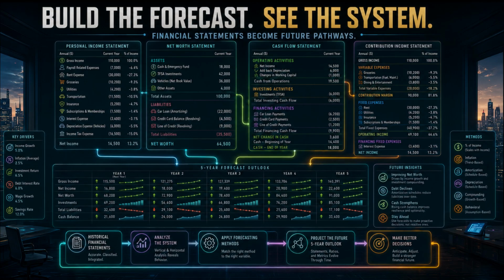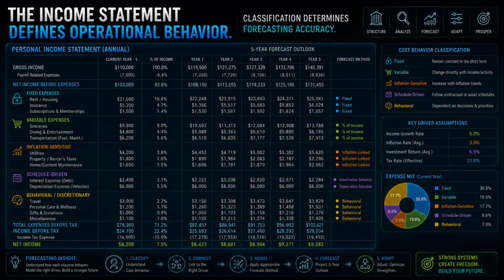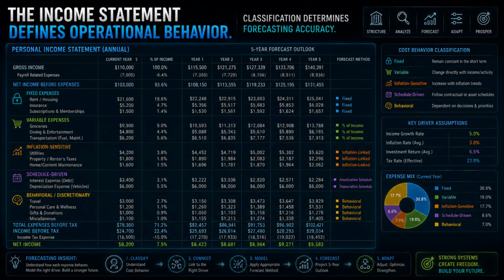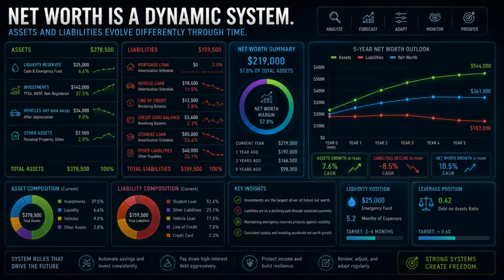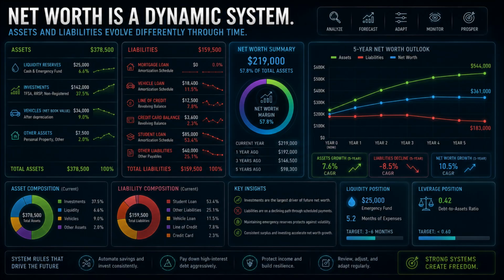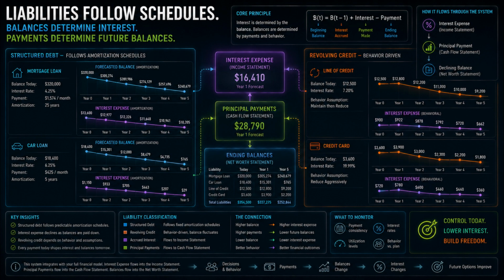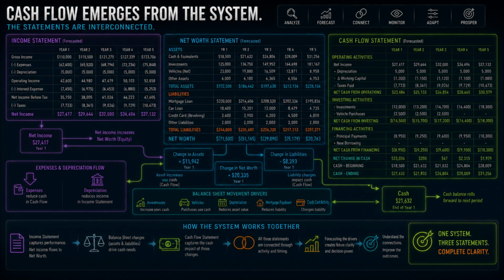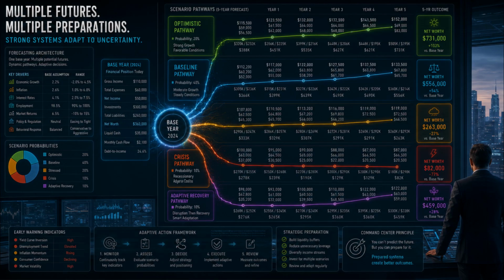Season 3: Ep. 9.4 — Building a 5-Year Household Forecast | Personal Finance as a Predictive OS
Most people react to money after pressure arrives.

Strong systems forecast pressure before it happens.

In this episode, we transform completed household financial statements into a fully integrated 5-year forecasting system using:

vertical analysis, horizontal analysis, amortization schedules, depreciation schedules, driver-based forecasting, and three-statement financial modeling principles.

This is where personal finance evolves into:

... financial systems engineering.

Topics Covered:

Building a 5-year household forecast
Forecasting from personal financial statements
Vertical analysis for forecasting
Horizontal analysis for forecasting
Income-driven forecasting
Inflation-driven forecasting
Schedule-driven forecasting
Behavioral forecasting systems
Amortization schedules
Depreciation schedules
Revolving credit forecasting
Net worth forecasting
Cash flow statement forecasting
Contribution income statement forecasting
Financial fragility analysis
Household FP&A systems
Predictive financial architecture

In this episode we show:

- how liabilities evolve through amortization schedules,
- how depreciation drives both expense and net book value,
- how interest expense is forecast,
- how future cash flow emerges from projected statements,
- how cost behavior classifications create contribution forecasting,
- and how forecasting assumptions propagate through the entire household operating system.

We also explain:

- which variables scale with income,
- which variables diverge through inflation,
- which variables require schedules,
- and why forecasting quality depends on using the right tool for the right variable.

This episode acts as the bridge between:
... financial statement analysis
and
... full scenario-based forecasting systems.

Next Episode:

Season 3: Ep. 8.5 — Scenario Analysis | Preparing for Multiple Futures